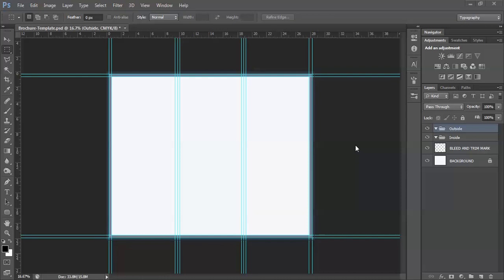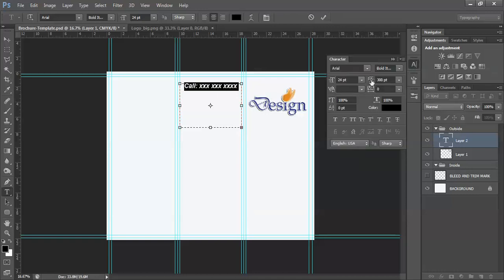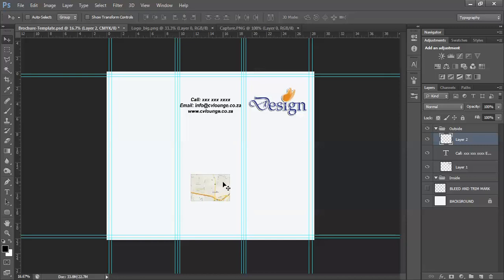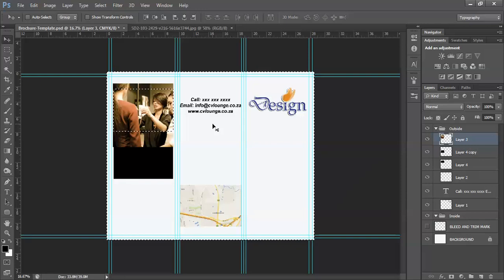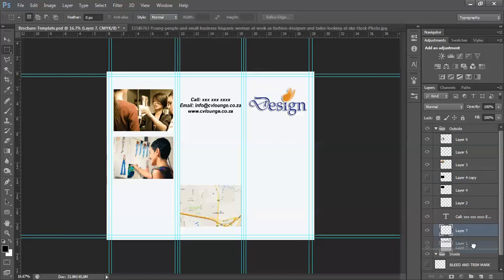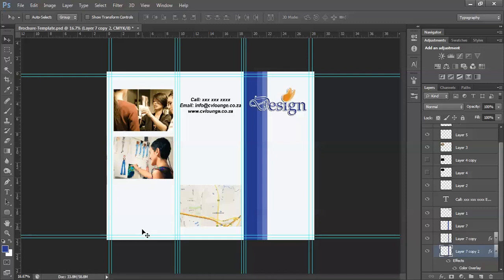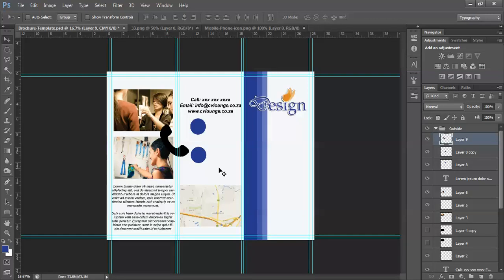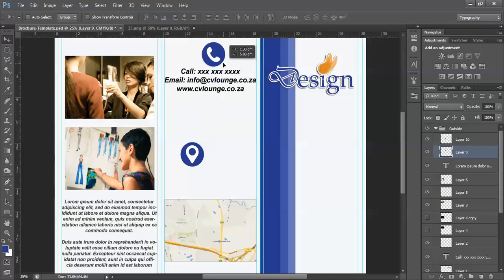Photoshop for beginners - Lesson 3 Brochures - CVlounge 10/19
1) Introduction of the Course
2) Lesson 1: Foundation of Design
        - (get document: same as lesson 1 )
        - Balance
        - Color
        - White Space
        - Image Resolutions
        - Image Formats
        - Design Types
3) Lesson 2: Getting Started with Photoshop
        - Tools
        - Layers
        - Filters
        - Shortcuts
        - Brushes
4) Lesson 3: Corporate Identity (CI)
        - Customer Questions
        - Logo
        - Business Cards
        - Letterheads (Microsoft Office)
        - Pamphlets / Brochures
        - Emails (Microsoft Office)
        - Printing
5) Lesson 4: Photo Editing/Manipulation
        - Photography
        - Importing
        - Filters
        - Tools
        - Digital Airbrushing
        - Mobile Invites
        - Infographics
        - Illustration
        - Animated Giffs
        - Output / Export
6) Lesson 5: Microsoft Office
        - PowerPoint Presentations
7) Lesson 6: Designing for Web
        - (get document: same as lesson 5)
        - Wireframing
        - Designing

T&C – All images used in these videos were copied from Google Search. The videos were done in 2015 and all references are lost. Should you know where to reference, let me know.